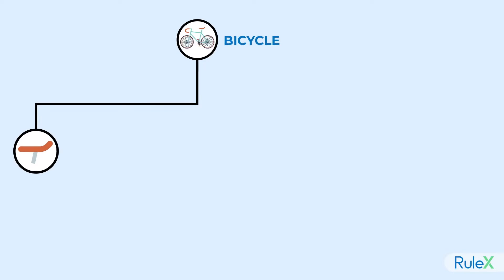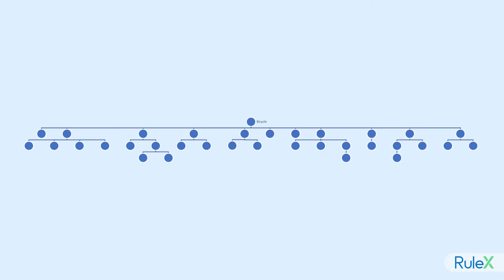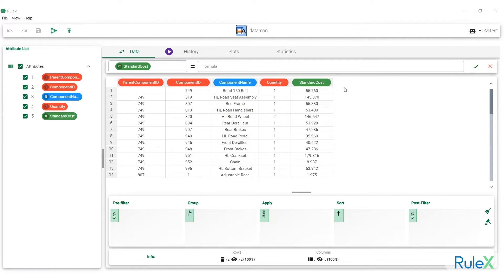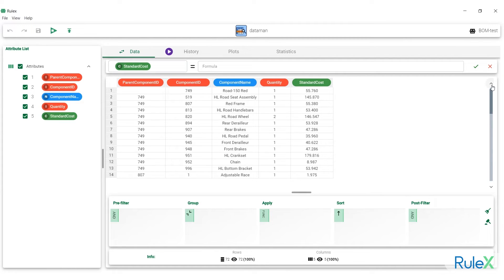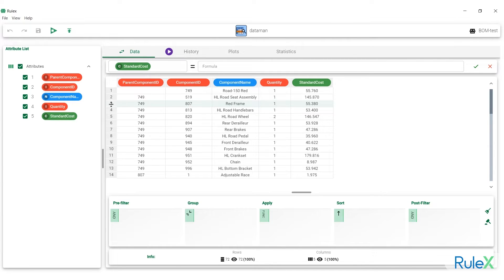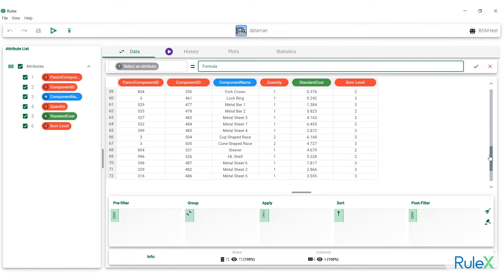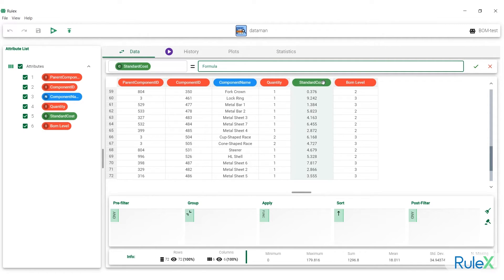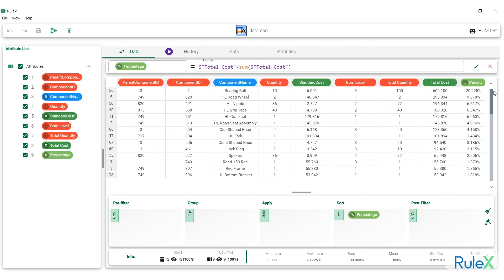3 tricks to work on Bill of Materials (BOMs) in a data table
Cost analyses on Bills of Materials (BOMs) can get complicated. And you may need to perform many operations to get a clear result, but Rulex has got some neat solutions. In this video, we’ll show how to perform, in just a few clicks, 3 operations with Bills of Materials in a data table.

Rulex Platform is an end-to-end data management system where you can take control of your data, find game changing insight, optimize business processes, build dynamic dashboards to share results, and run enterprise-level solutions. All of this in a single, user-friendly working environment.